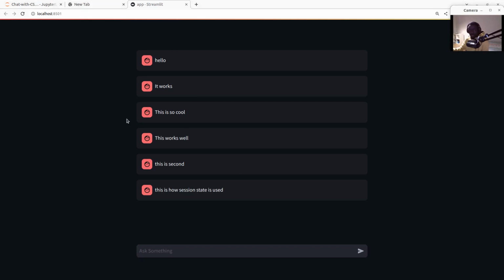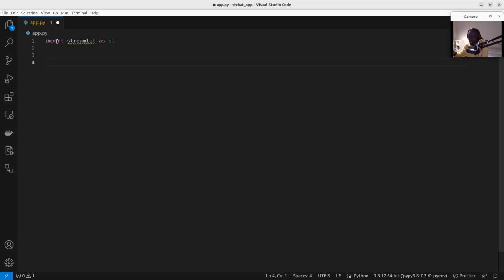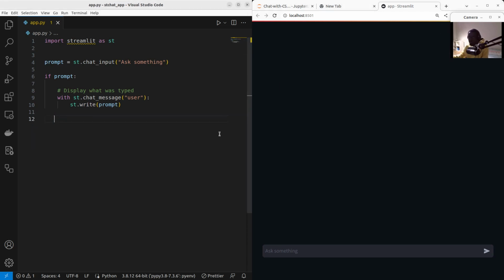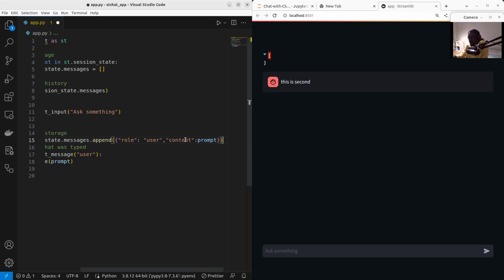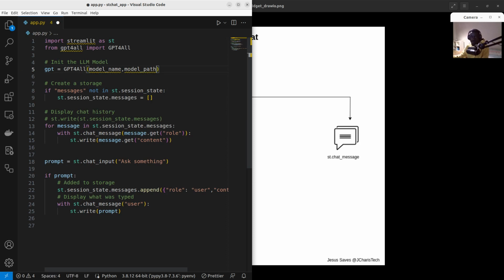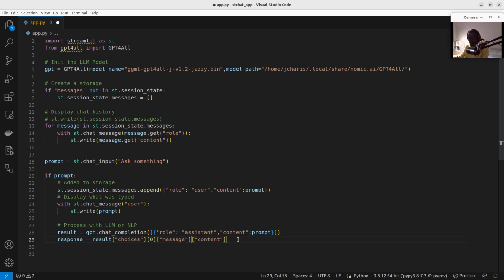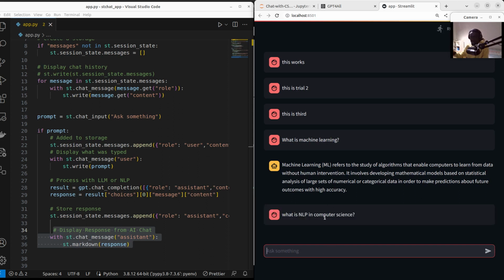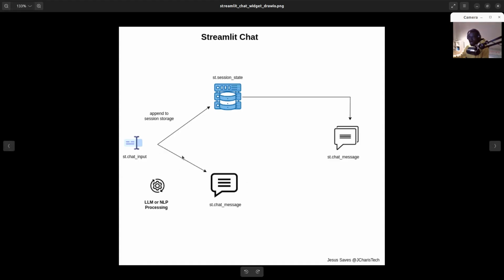Build Chat Apps with Streamlit Chat Elements and GPT4All (LLM Apps)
In this tutorial we will learn how to use the streamlit chat elements with gpt4all to build a chatbot and a Large language Model App.

⏲️===TimeStamps===⏲️
0:01 Introduction
01:20 Workflow of App
02:30 Setup
03:20 Chat Elements - Chat Input
03:45 Display chat with Chat_Message
05:05 Roles, User and Custom Avatar Icon
06:40 Temporal Storage via Session State
07:30 Chat history
08:40 Adding to Session State
11:40 Adding LLM via Gpt4all
15:00 Process with LLM and Store Response
21:05 Recap

JCharisTech